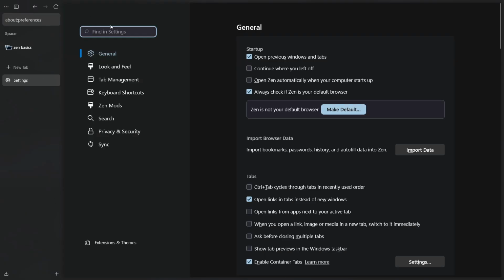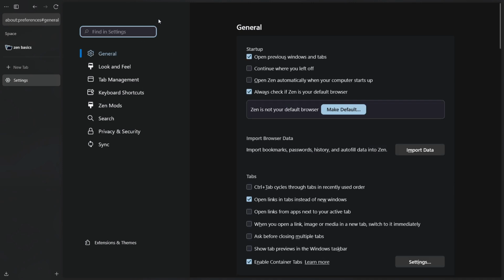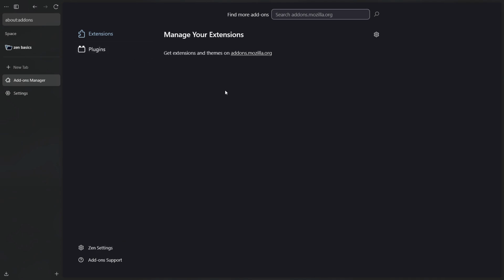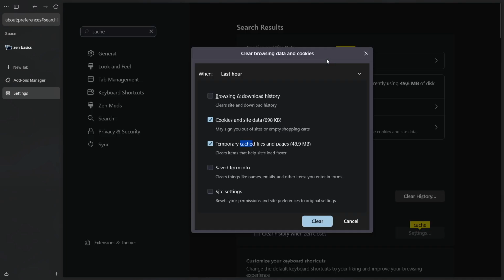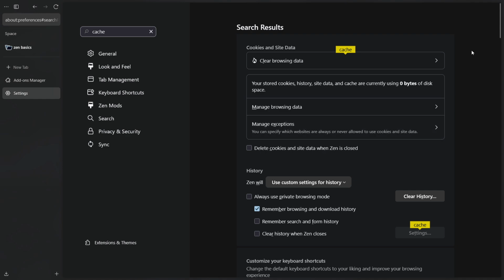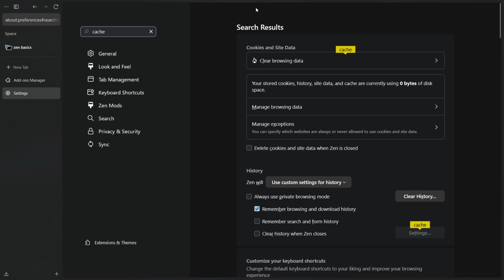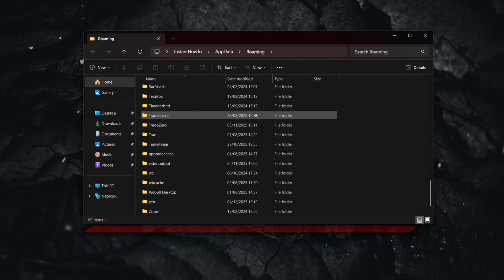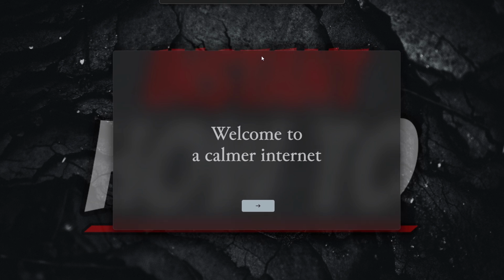How To MAKE Zen Browser Faster (QUICK & EASY) 2026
In this video, you’ll learn how to make Zen Browser faster. I show you the best performance settings, how to reduce memory usage, disable heavy features, and speed up page loading. If you want to improve Zen Browser speed, boost performance, or fix lag in Zen Browser, this quick tutorial walks you through everything step by step.